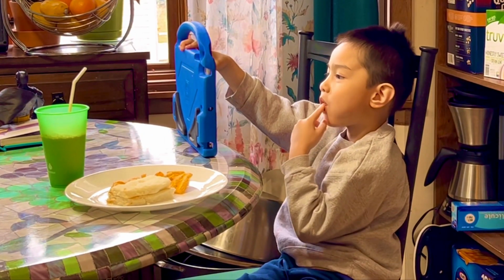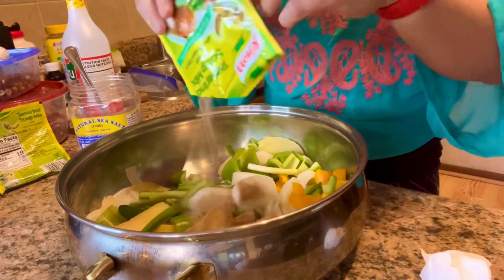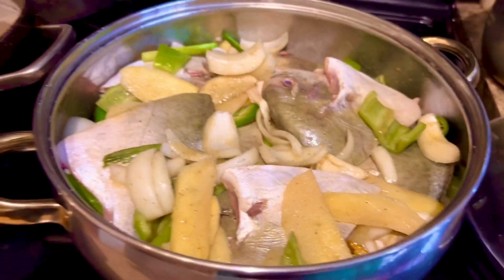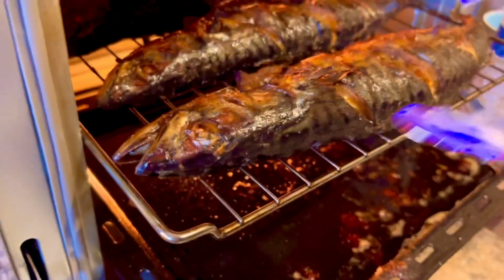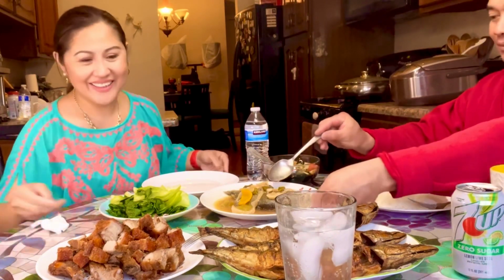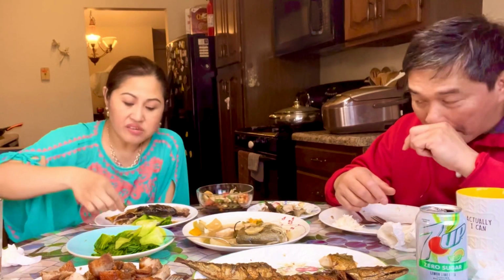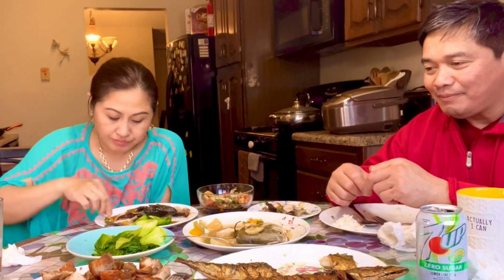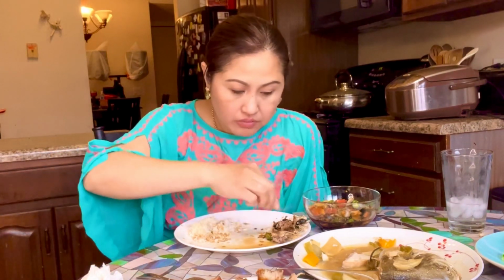FROM COOKING TO EATING 🍽 ~ Lechon Kawali + Mackerel + Inun-Unan Pampano ~ Simply @ Home